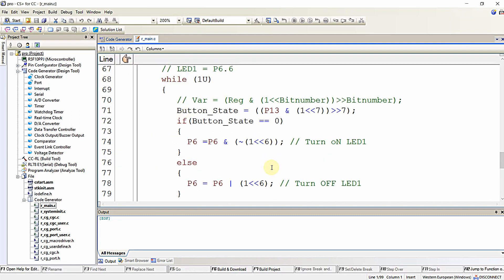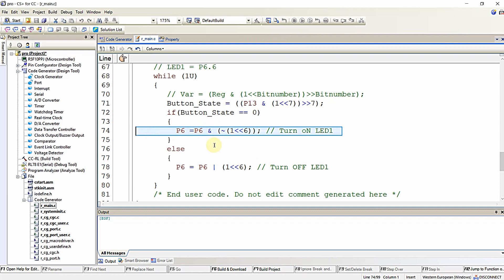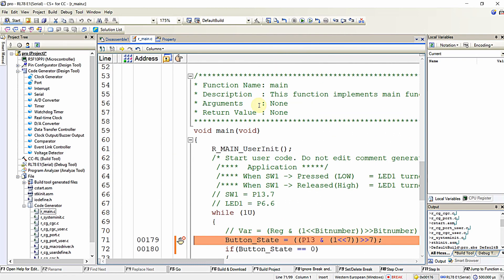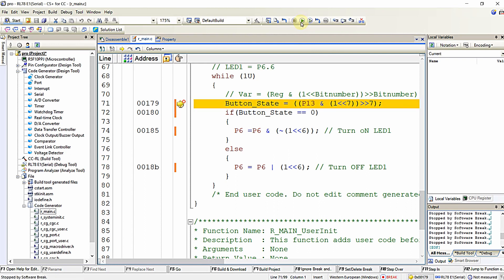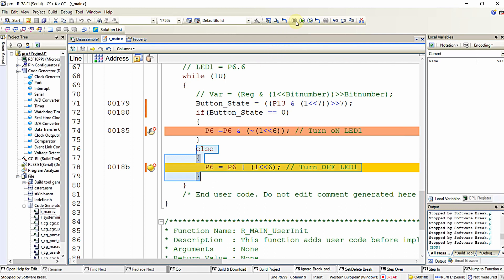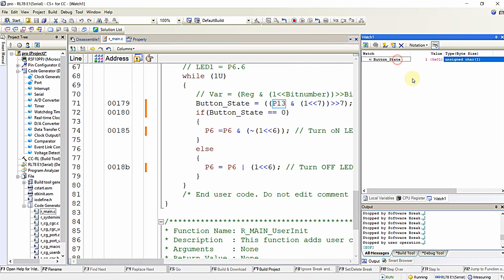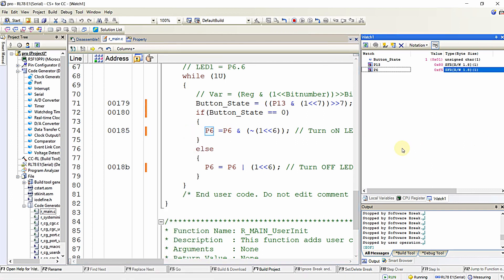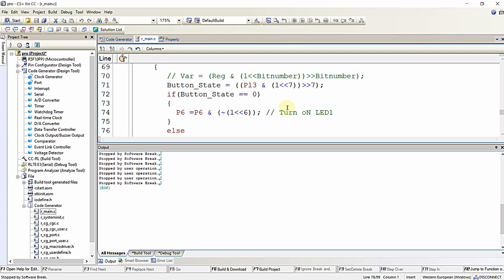Debug Features of CS+ IDE Explained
In this video you will gain knowledge on basic debugging features in Cube Suite + IDE and you will be get used to them along with some commonly used tools in debugging